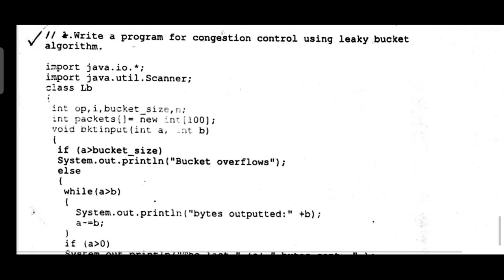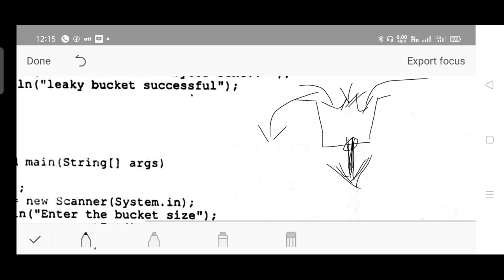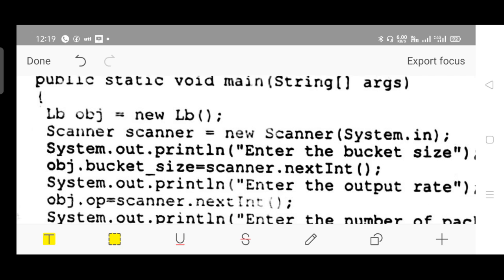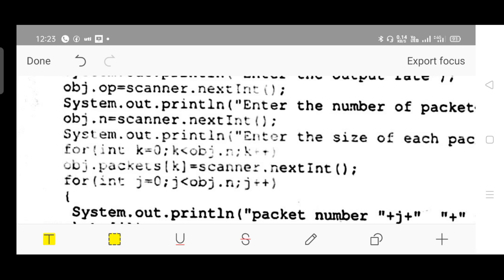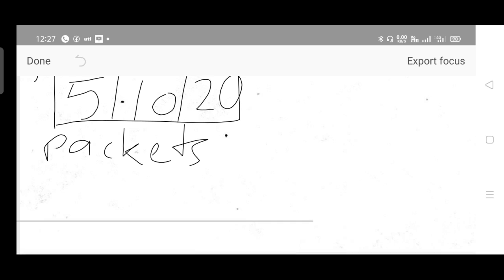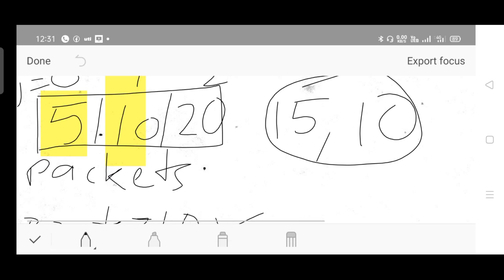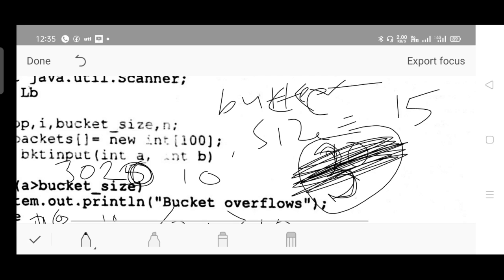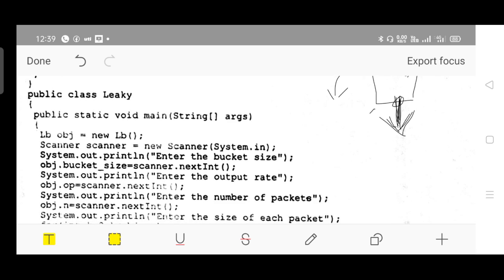CN Lab:-Leaky Bucket Algorithm